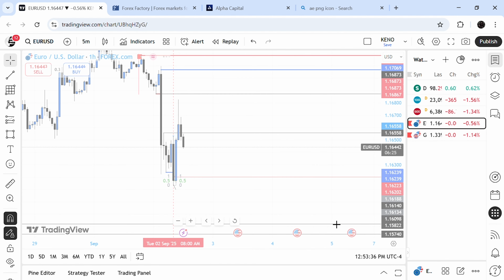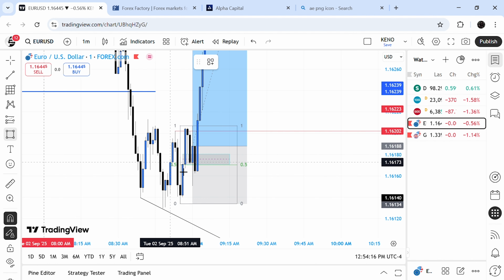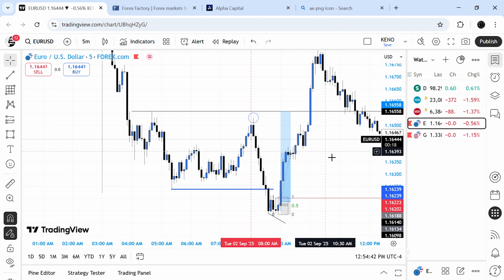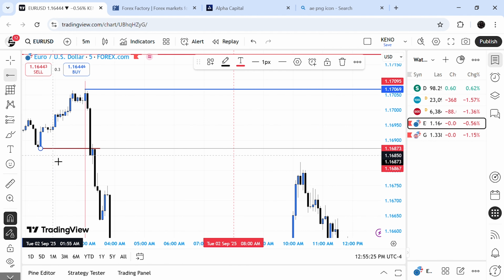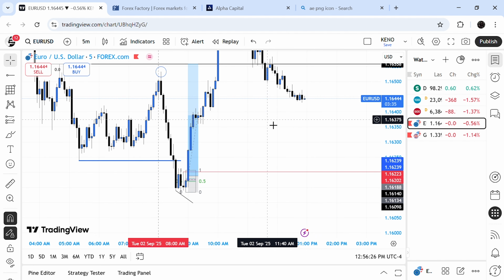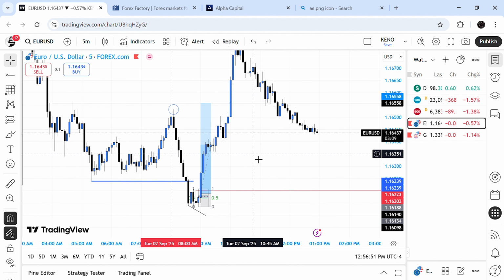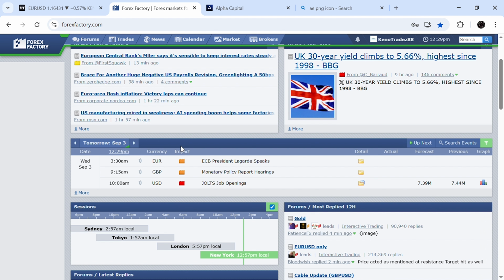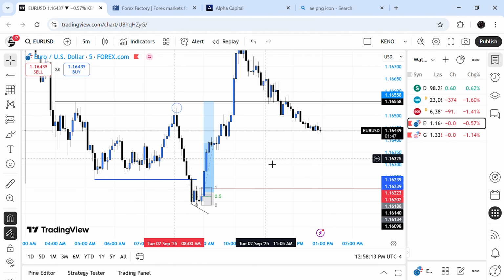EURUSD & GBPUSD SMT Divergence – I Made Back All That I Lost Last Week (9/2/25)